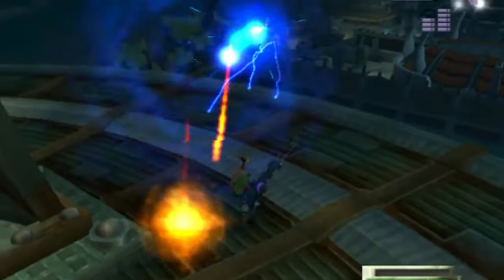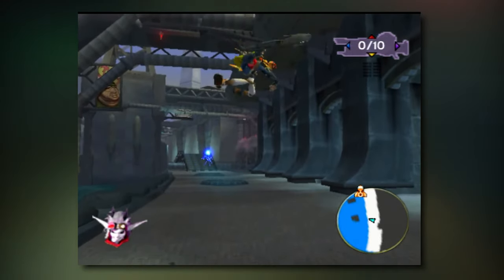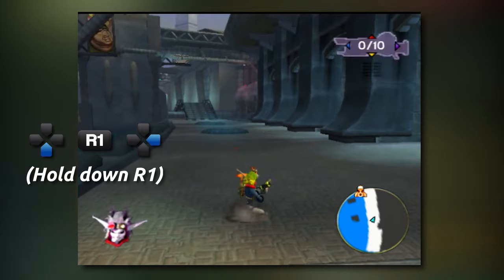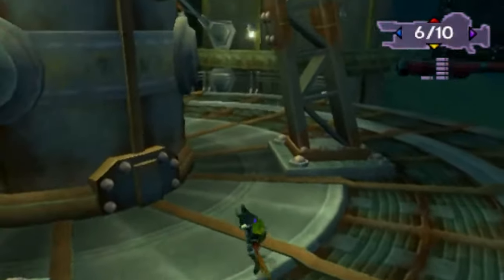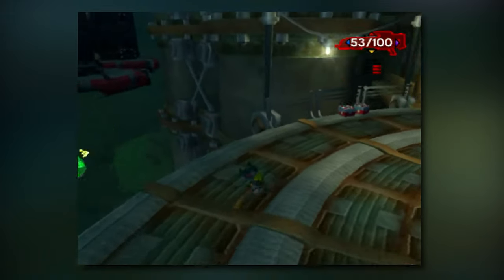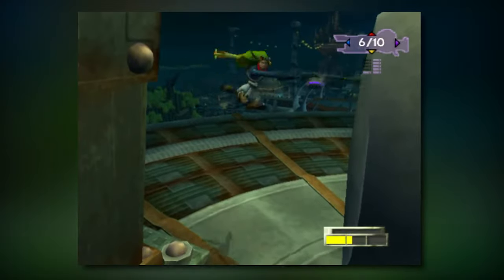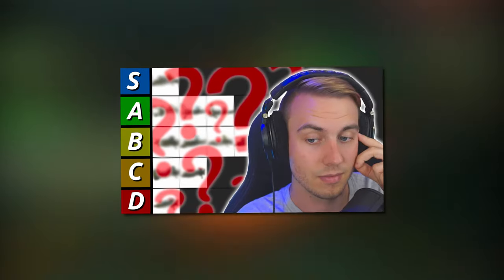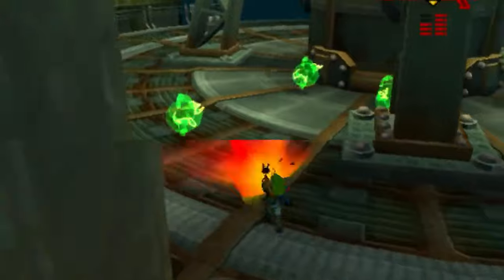HOW to 5x Charge the Peace Maker and SKIP KREW in Jak II (Tutorial)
Using a new tech found by Geta92, you can fivefold the damage for the Peace Maker, which works in both Jak 2 and 3. When done right, it allows you to Skip part of the Krew fight in Jak II.